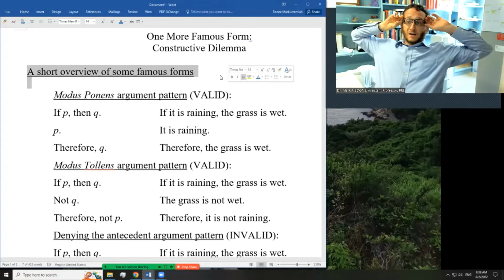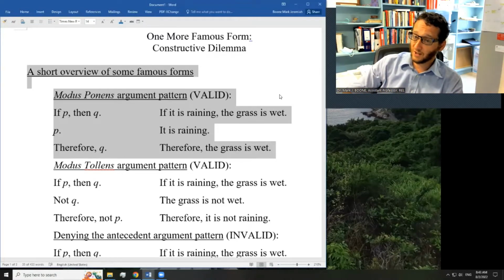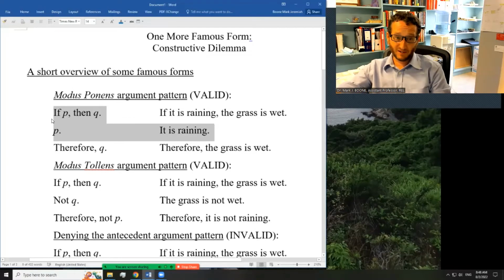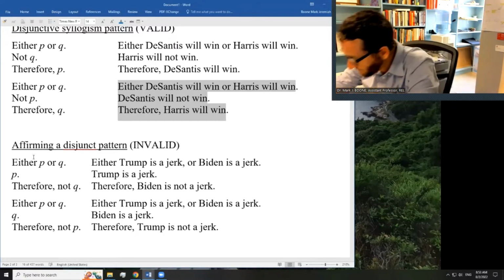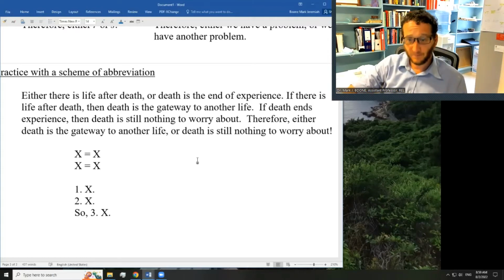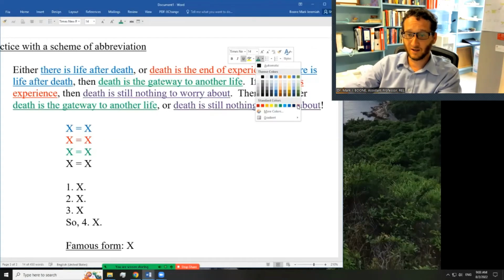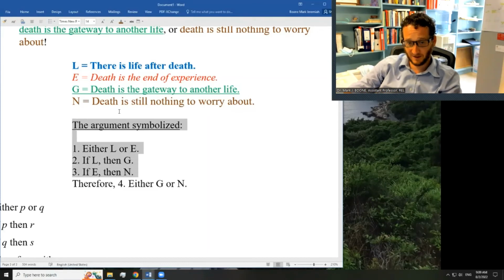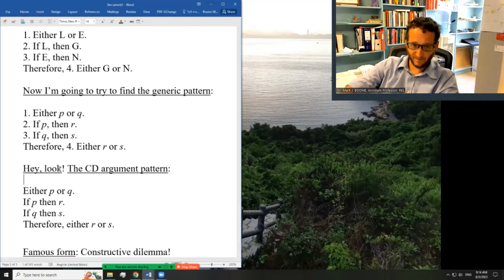Lessons in Logic 30: The Constructive Dilemma Form and the Famous Forms Method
The Famous Forms Method is awesome, isn't it?